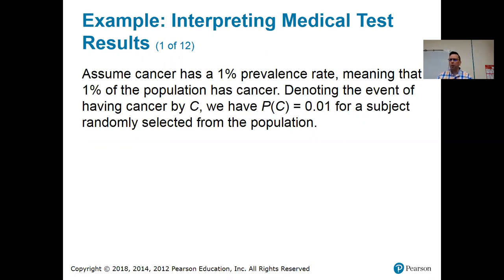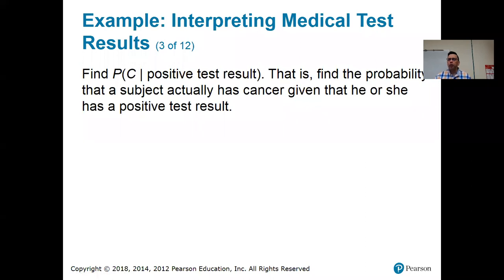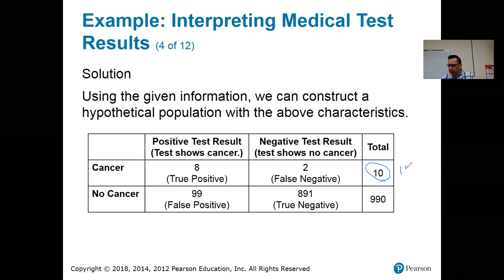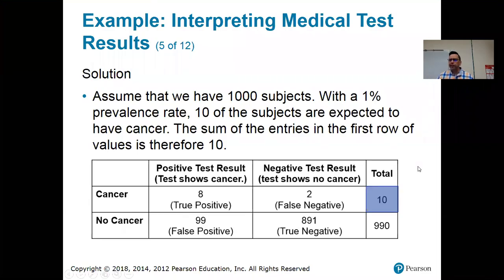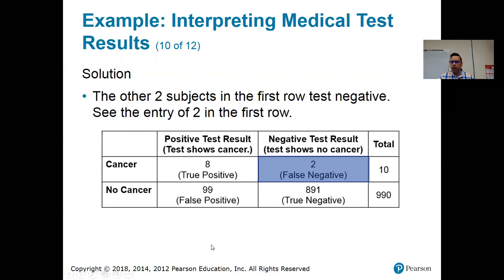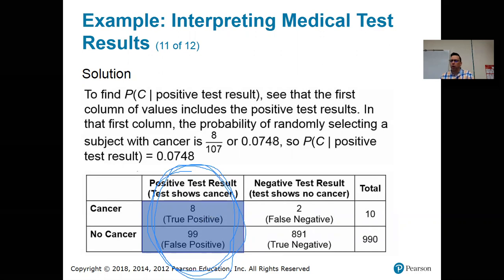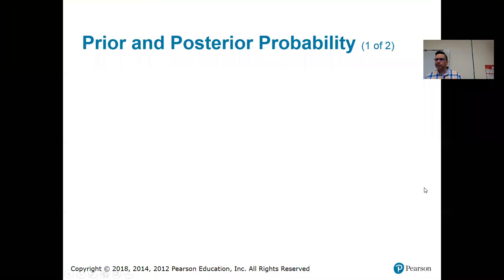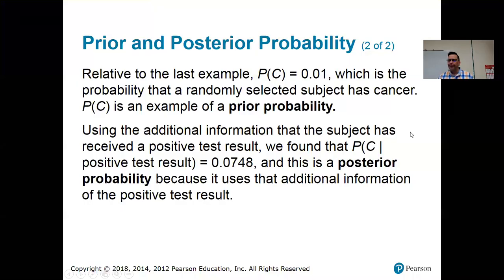4-3 Complements, Conditional Probability, and Bayes' Theorem part 2